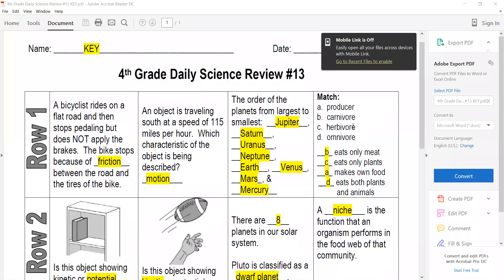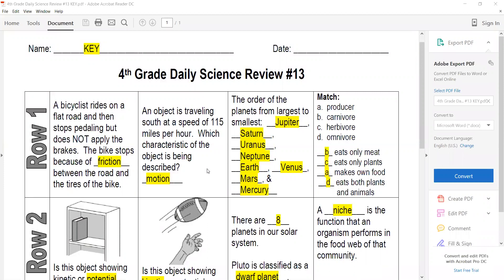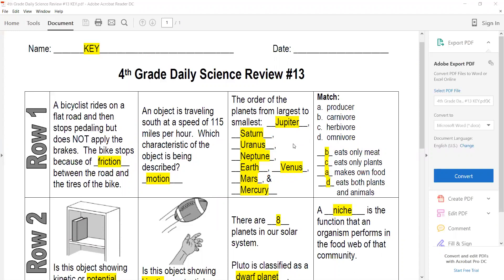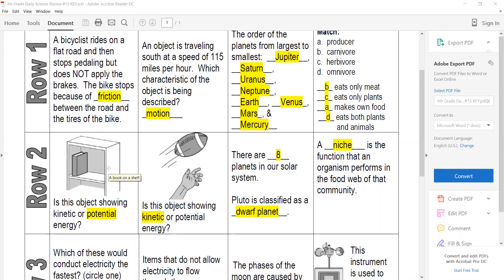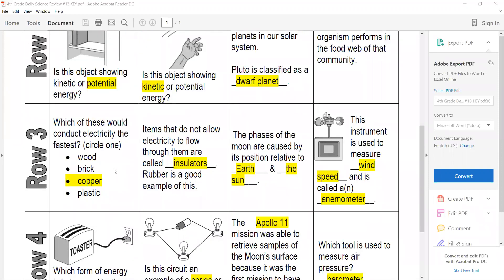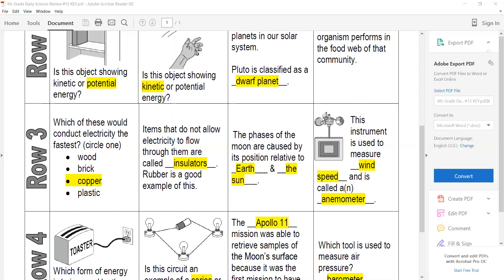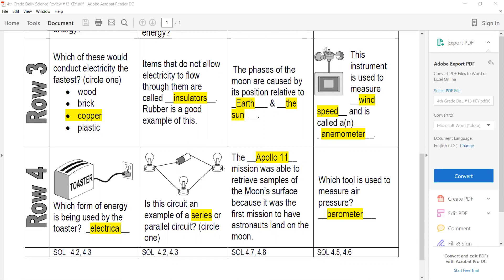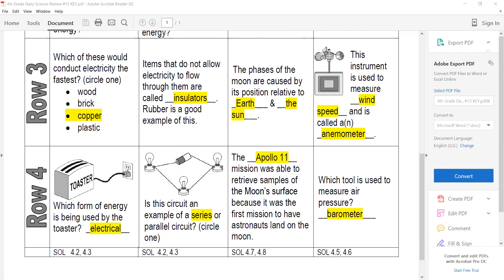Week 13 4th Grade Review